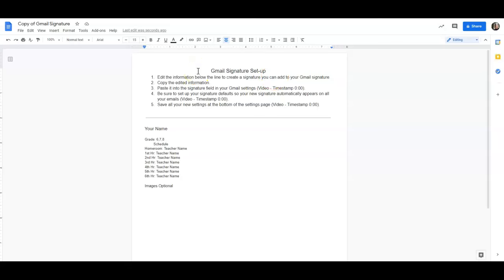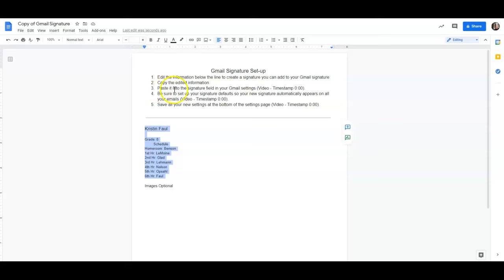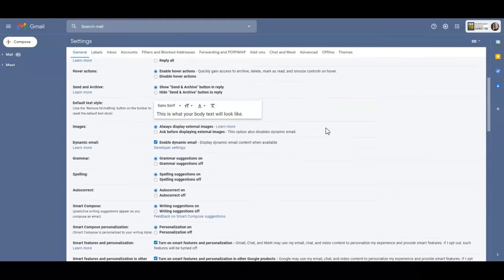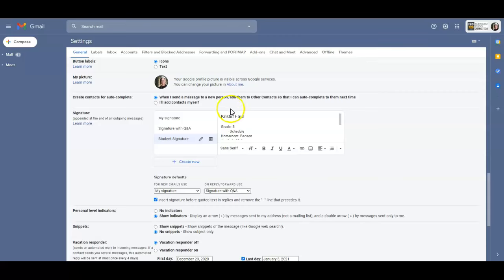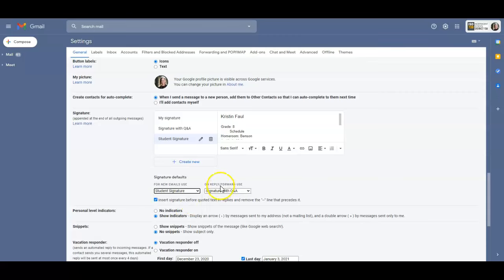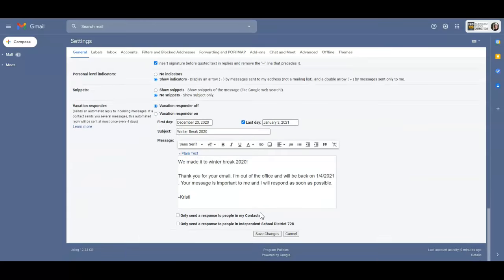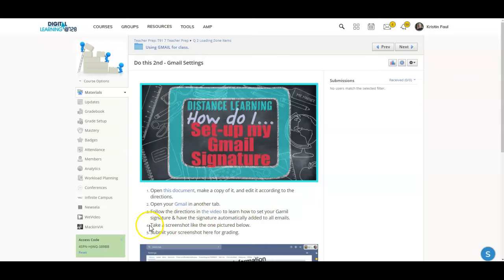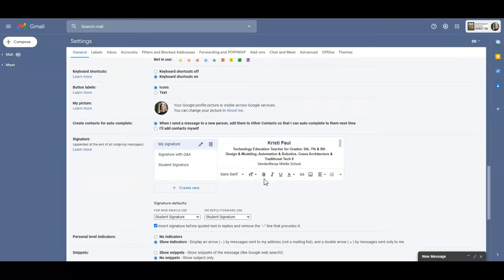How do I Set-up My Gmail Signature